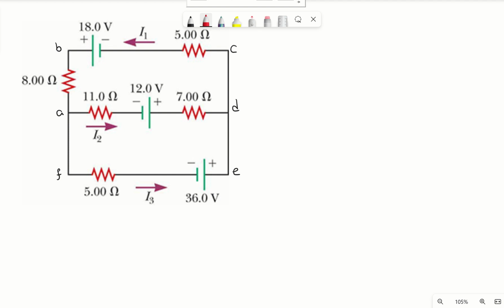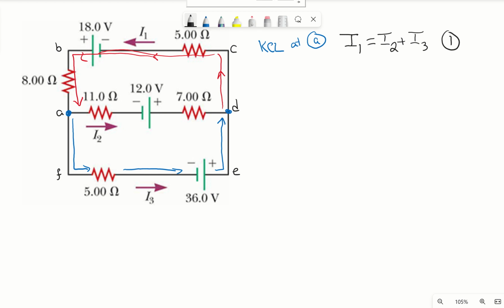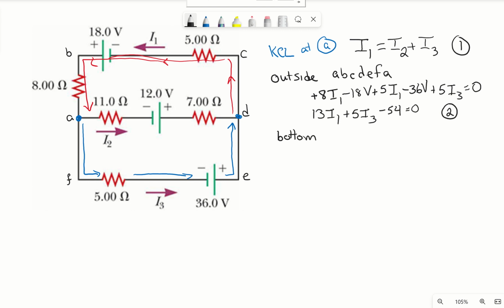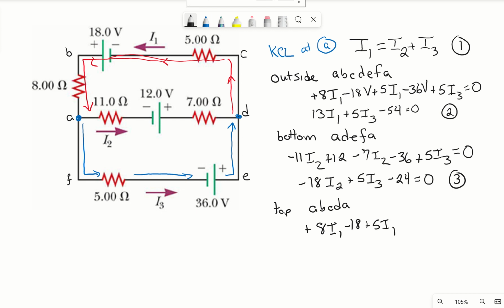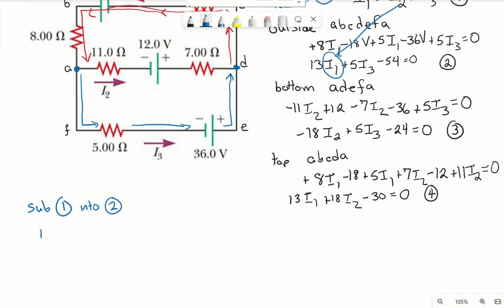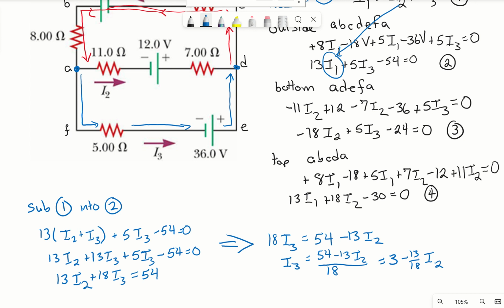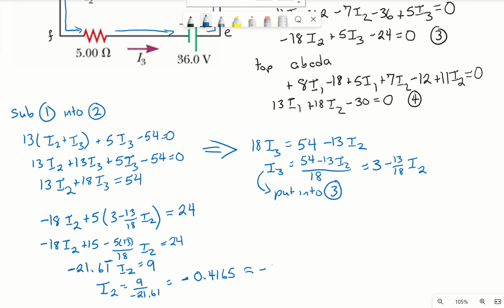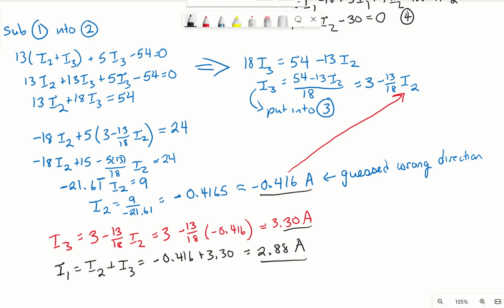Kirchoffs Laws bonus